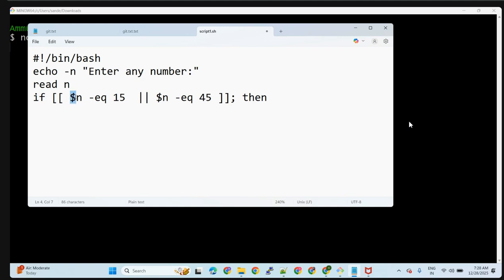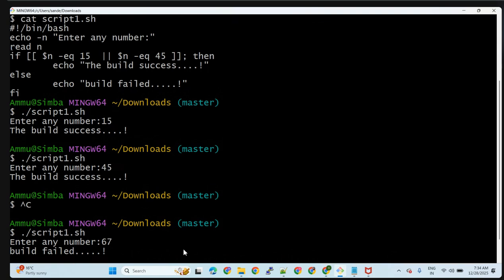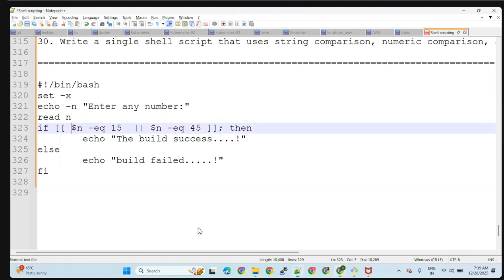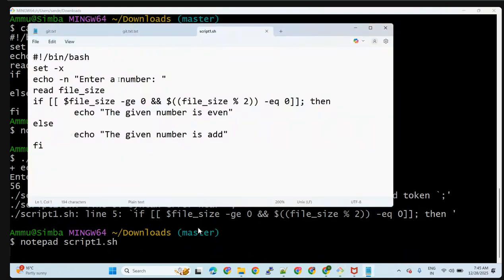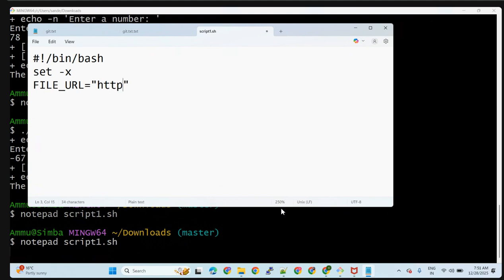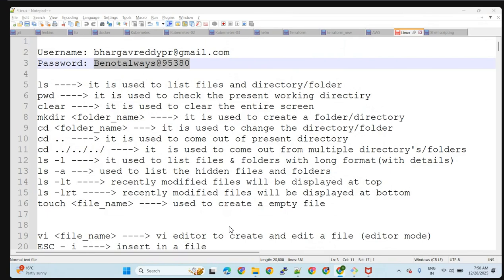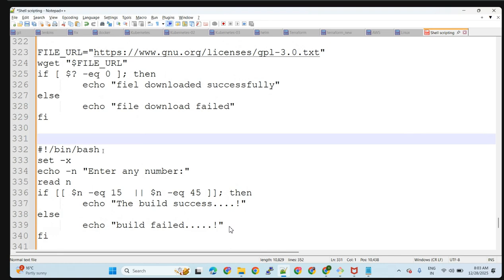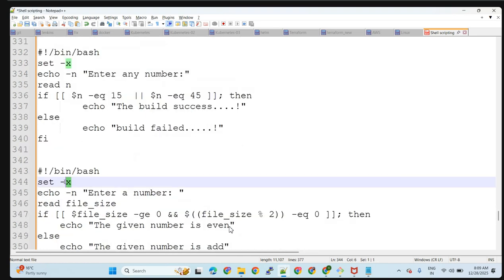Shell Scripting Looping statements (for, while)